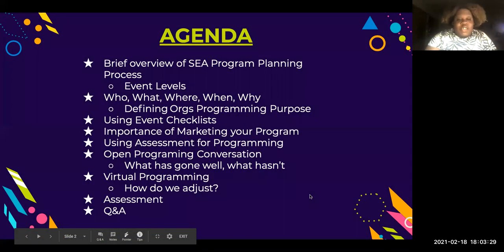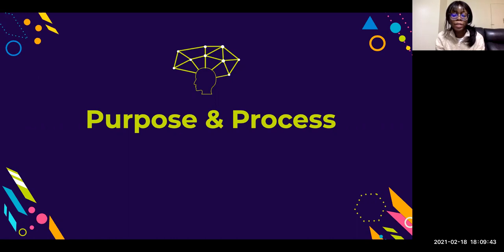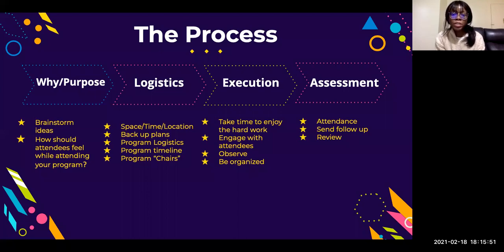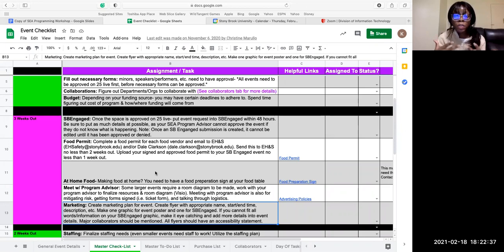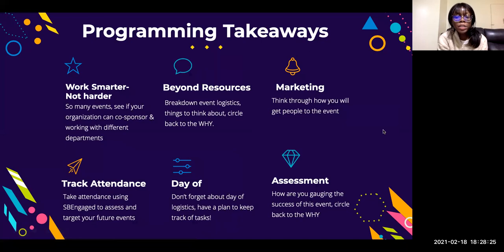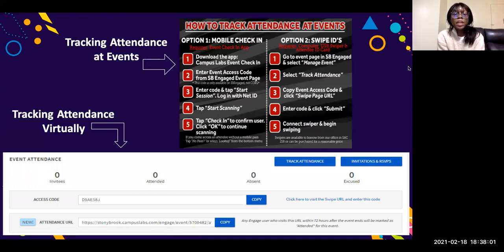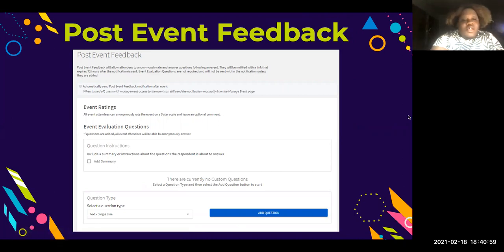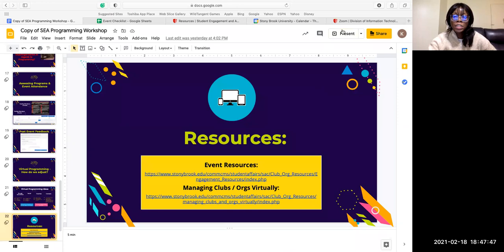Spring 2021 Leadership Series: Event Planning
Thinking about planning an event in-person or virtually? We can help you with tips & tricks, and best practices for planning and organizing your next event!